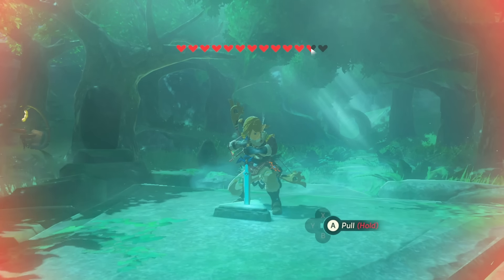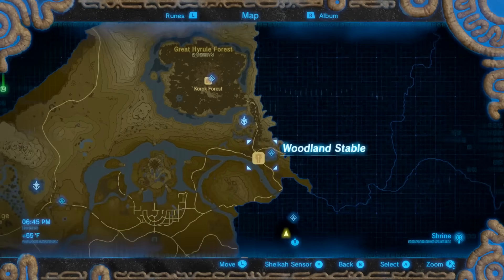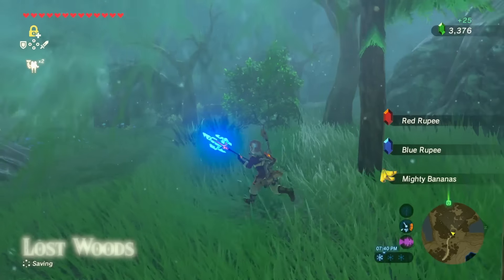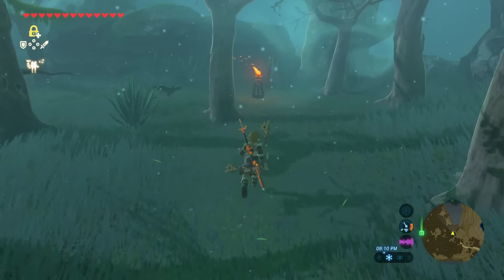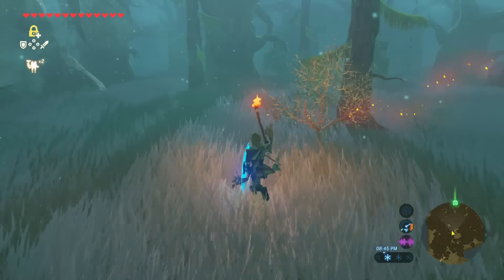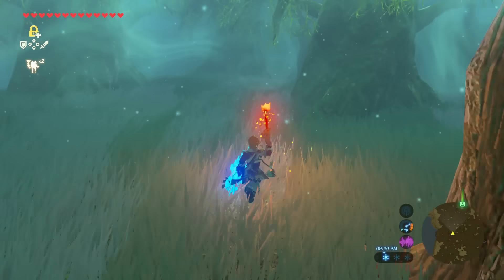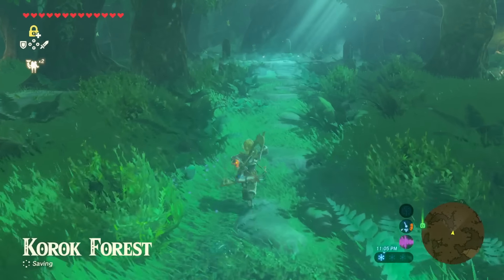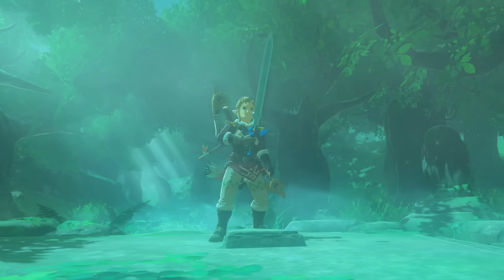MASTER SWORD TUTORIAL | Zelda: Breath of the Wild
Here's how to get the Master Sword in Zelda Breath of the Wild. Post any questions you may have below.

♦ To send fan mail, address to:
Darby BTG